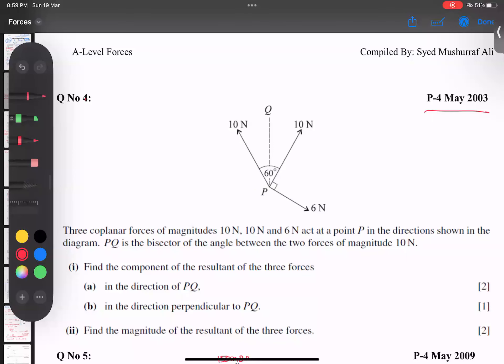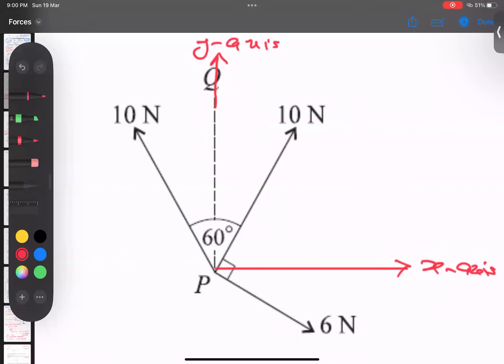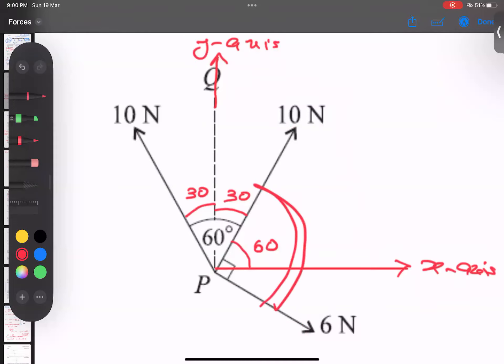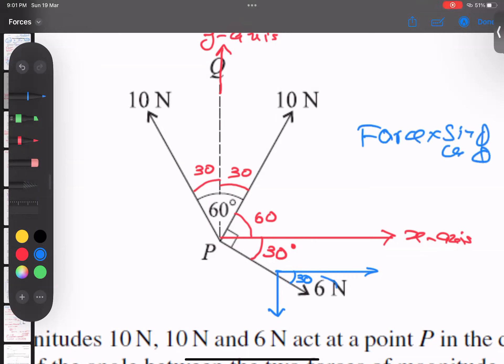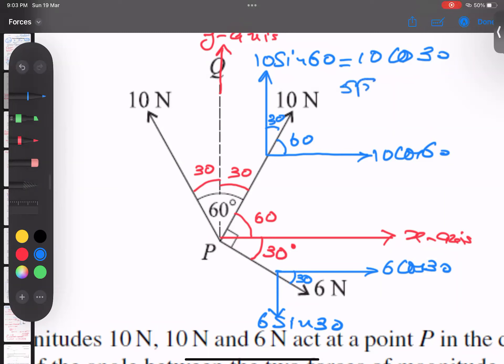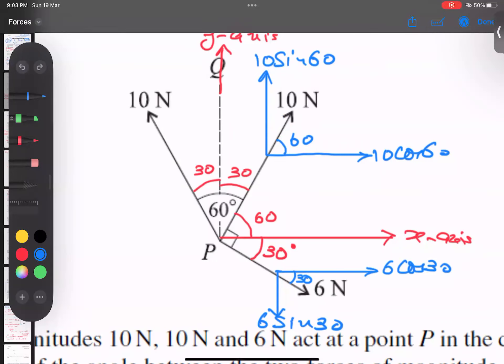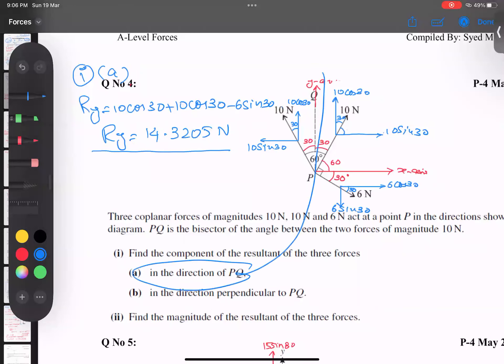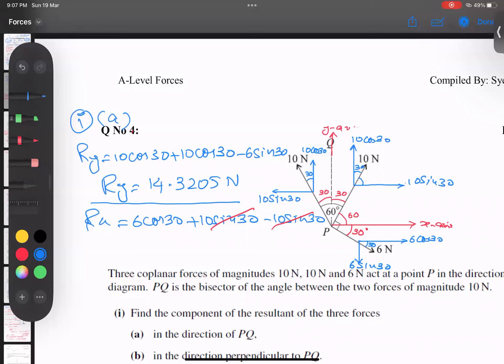Jun 2003 P4 Q No 2 Topic AS Level Forces